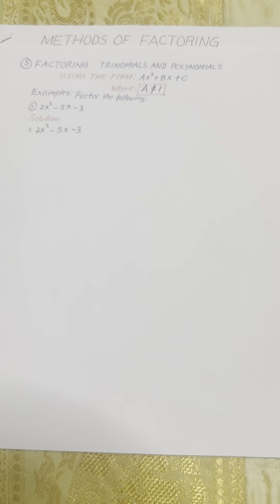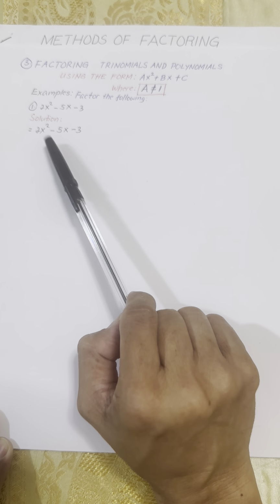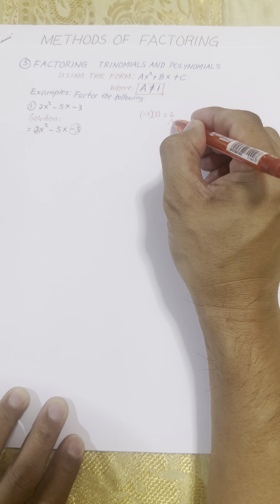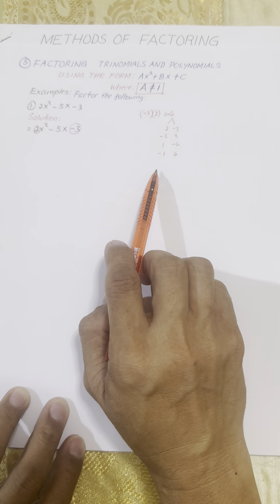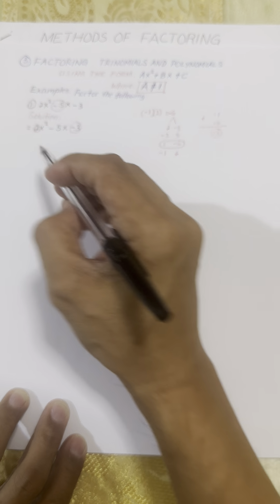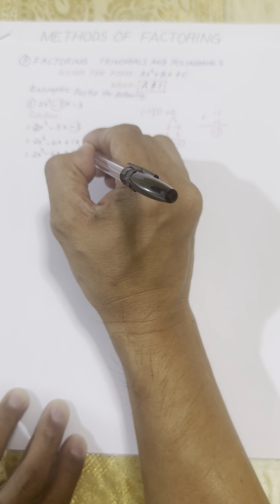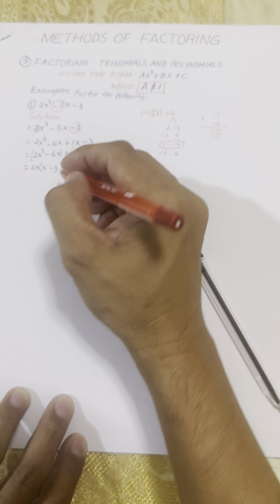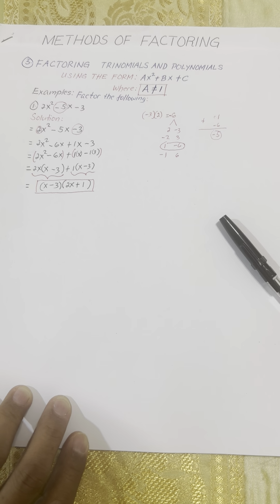Methods of Factoring: Factoring Trinomials and Polynomials Using the Form: Ax^2 + Bx + C, where A≠1.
Methods of Factoring: Factoring Trinomials and Polynomials Using the Form: Ax^2 + Bx + C, where A≠1. Example 1.